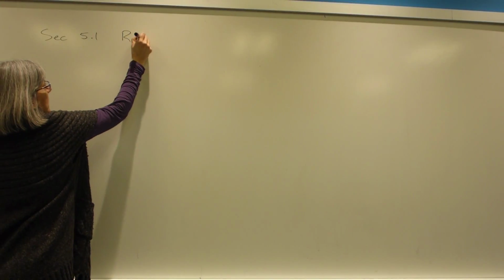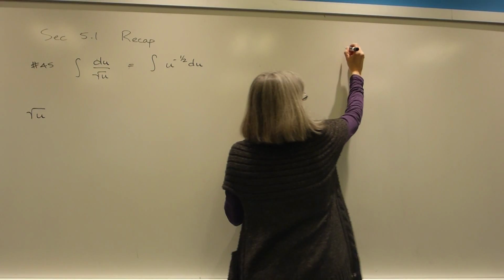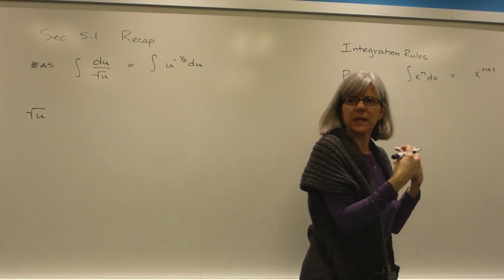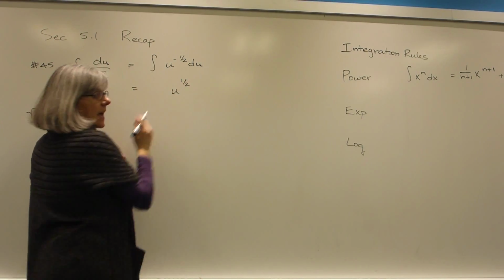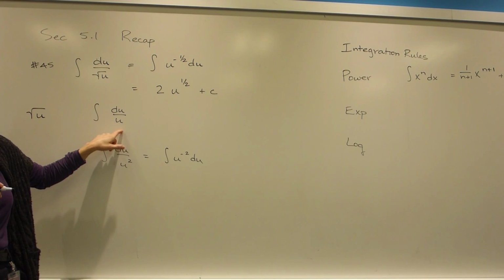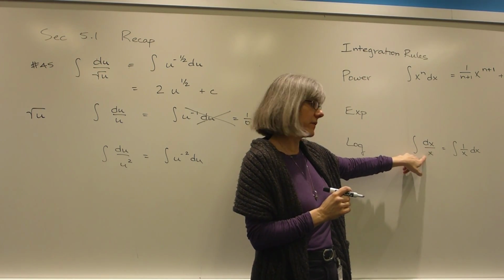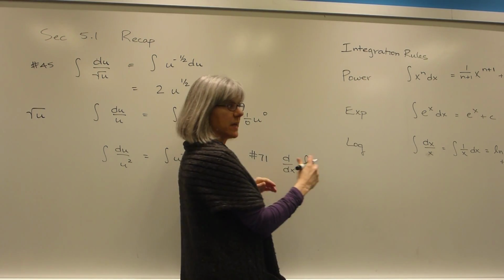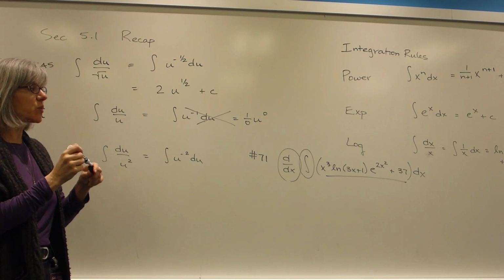MTH270 - Sec 5.1 Recap